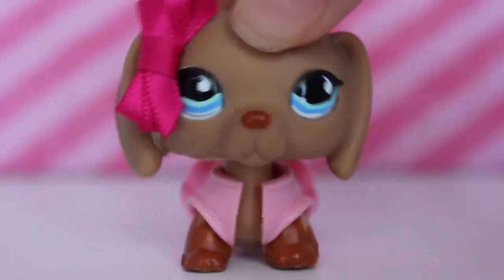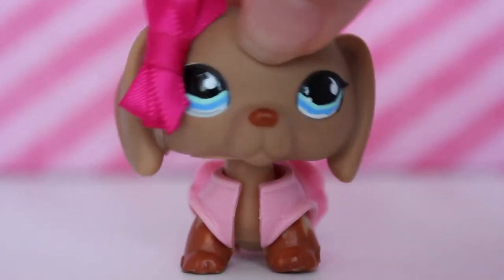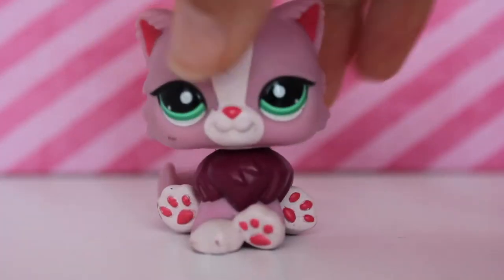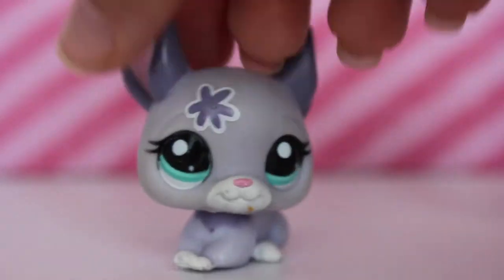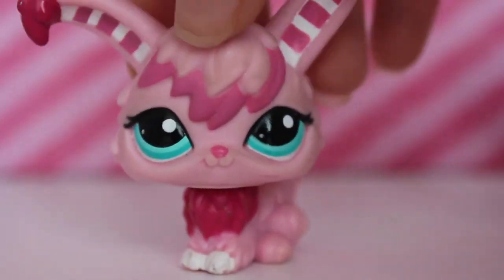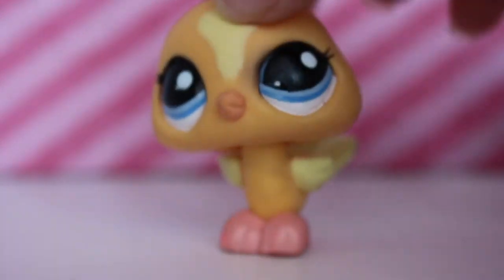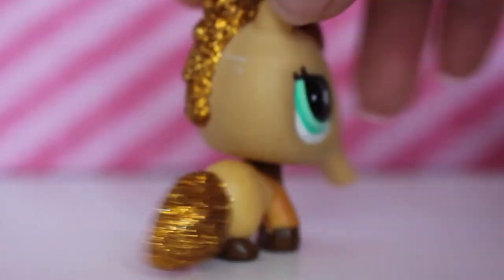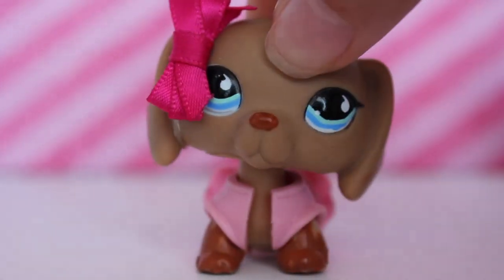I Found Some More LPS! C:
LPS CHOPPED WILL BE COMING OUT NEXT WEEK! SORRY EVERYONE :(